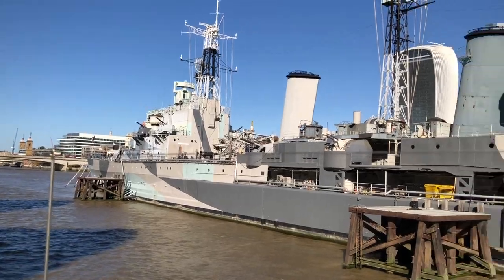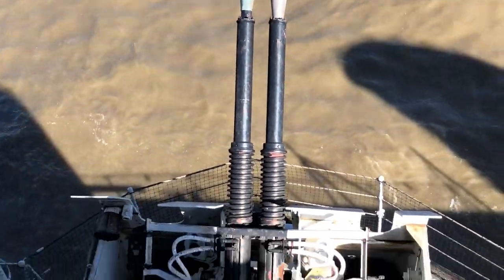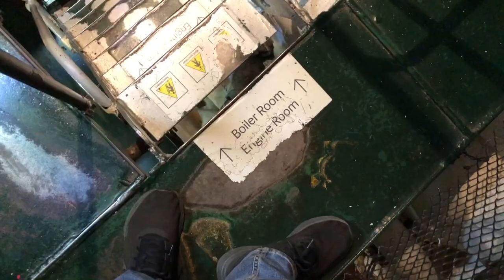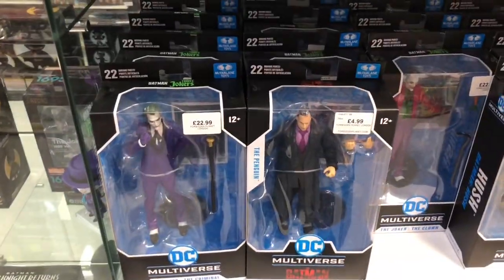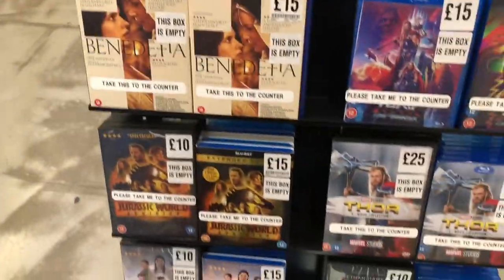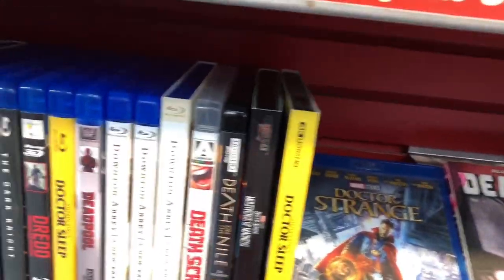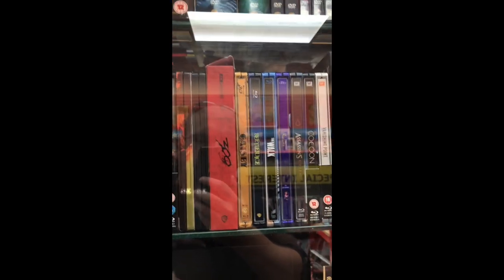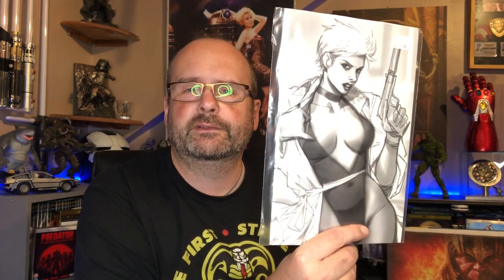SHOP VLOG. CEX - FOPP - FORBIDDEN PLANET. Pick Ups. Visiting the HMS BELFAST. Oct 22